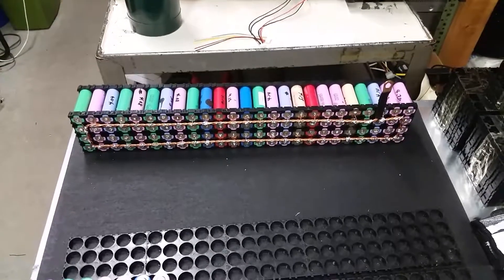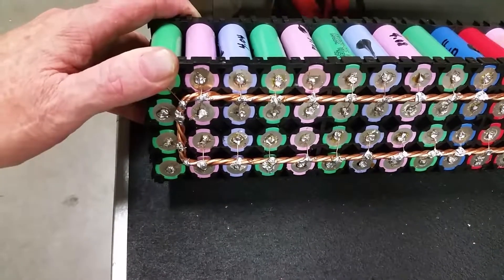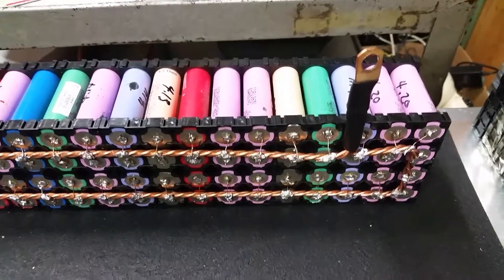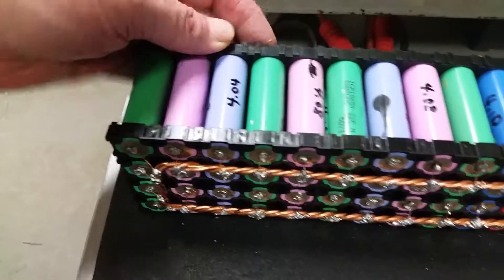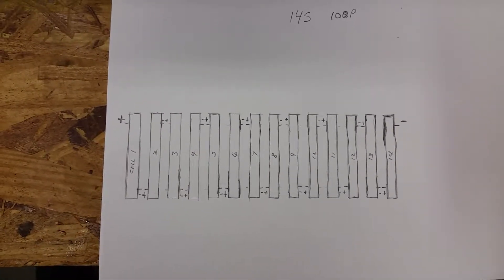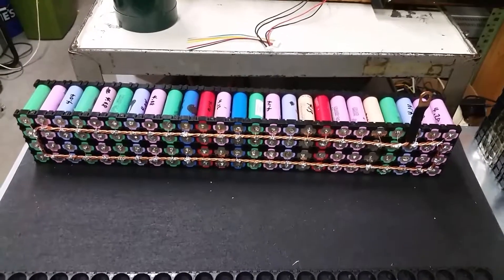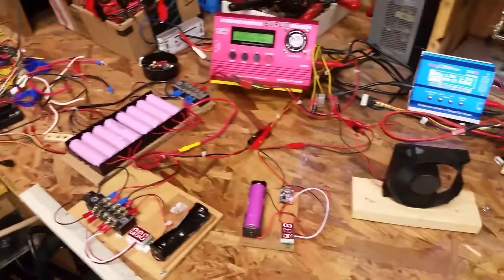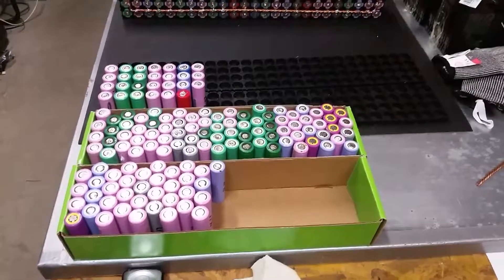18650 14s 100p First Pack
Negative side of my 14s 100p Pack